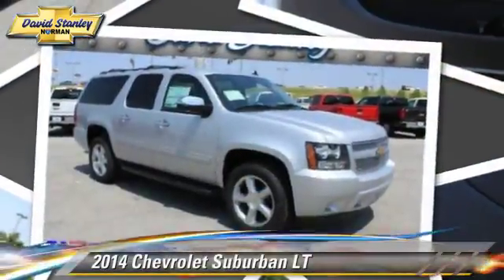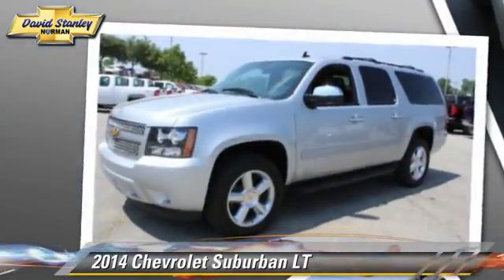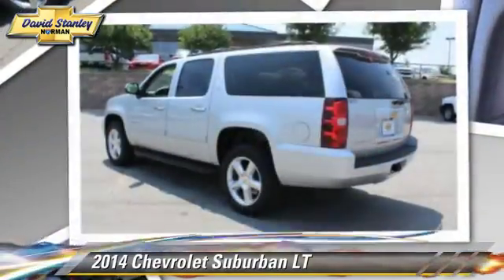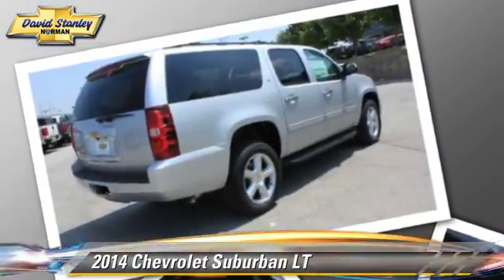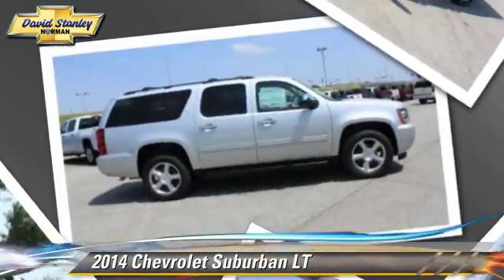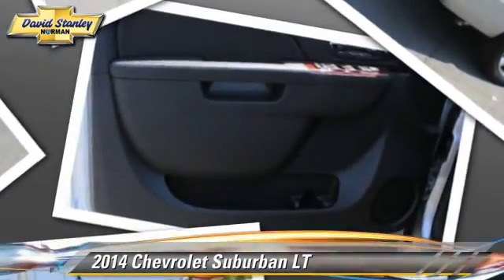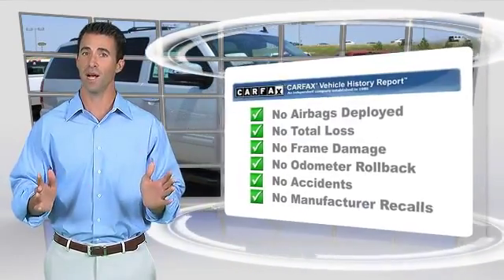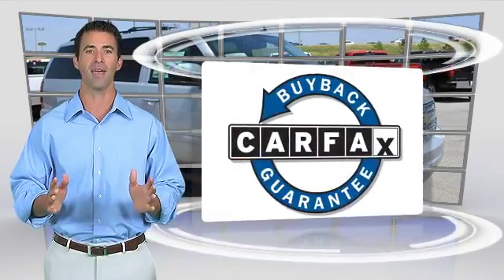David Stanley Chevrolet of Norman, Norman OK 73072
1221 Ed Noble Parkway Norman OK 73072

[DFIN:3:2971359:I:3458:301A3474:1c69734137abca6c989cf88c8737e5ba]